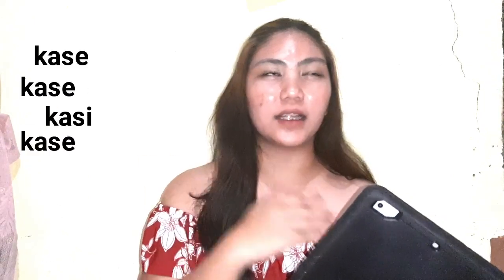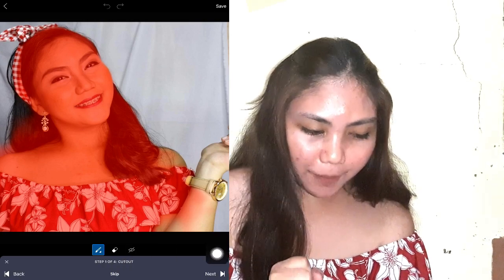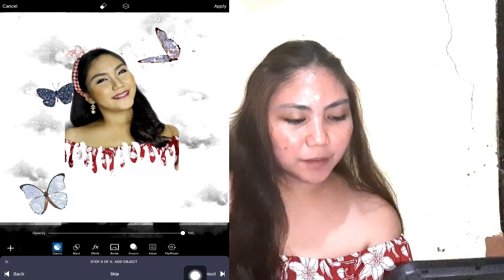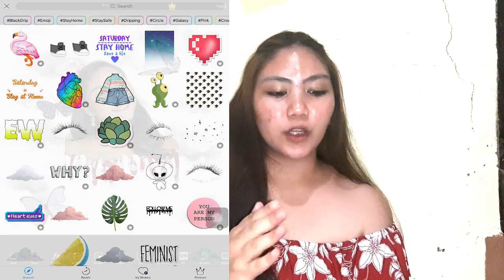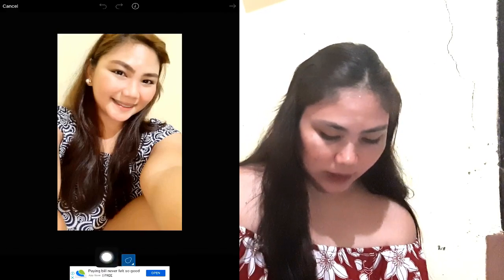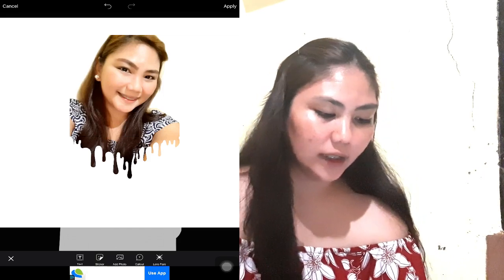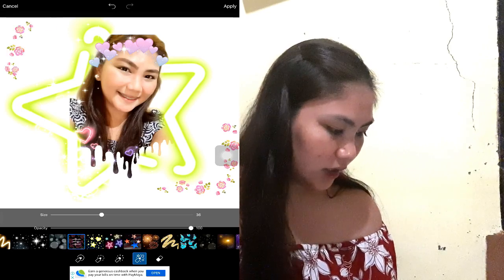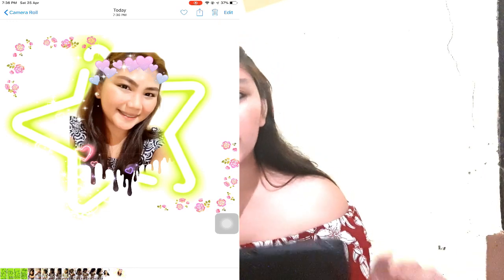How to edit Photos using picsart?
Facebook Charize dela merced Manuel